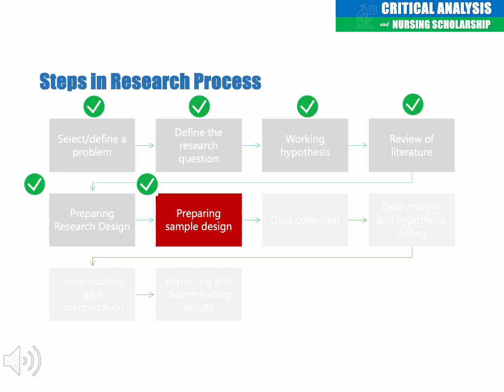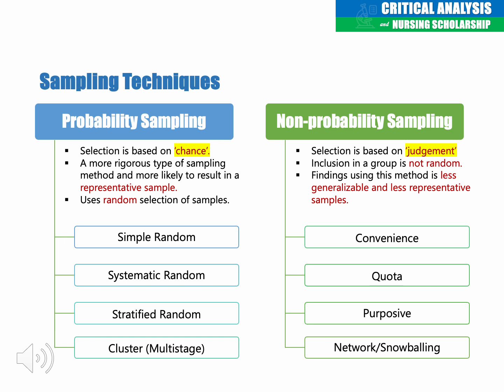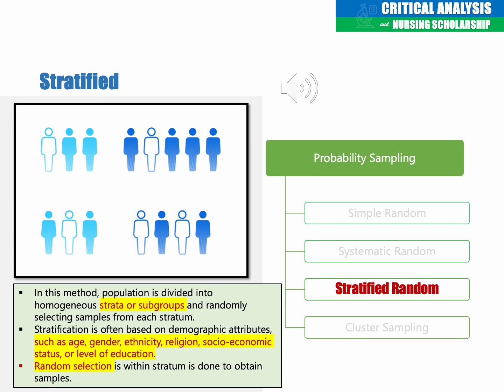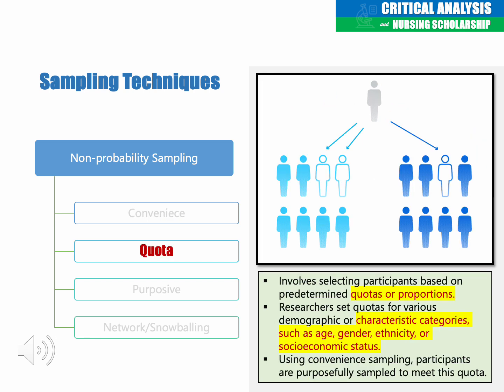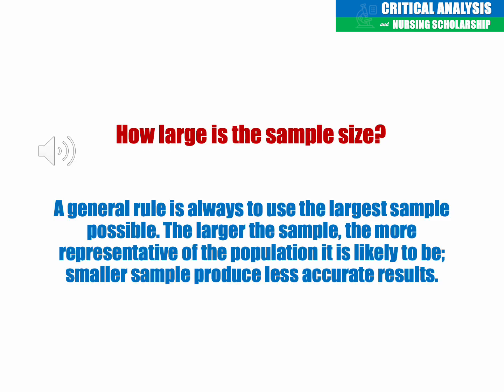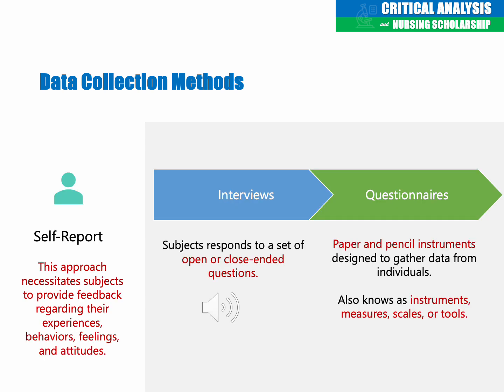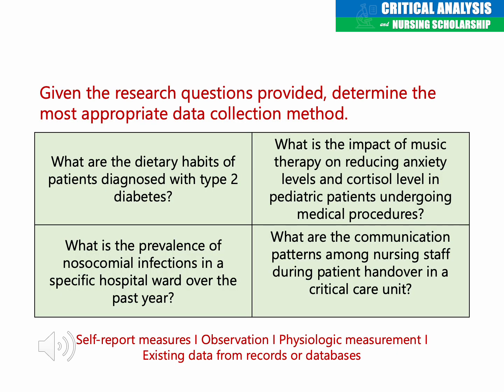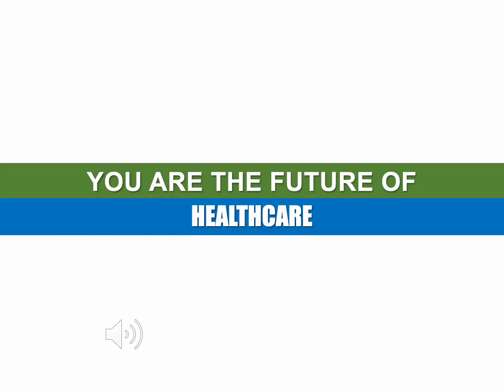Sampling, Data Collection, and Data Analysis in Quantitative Research